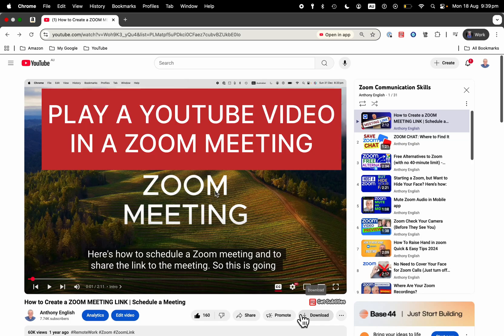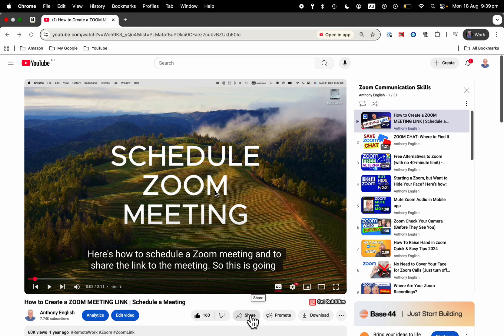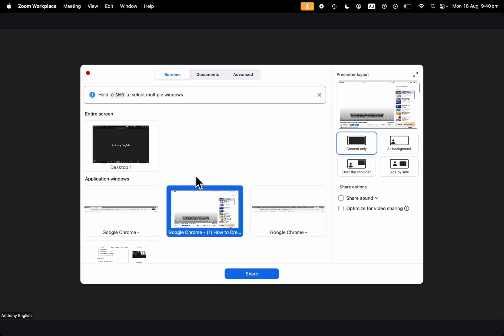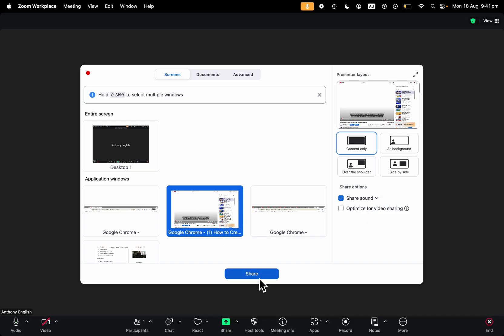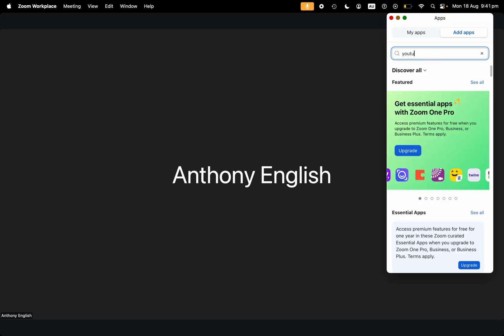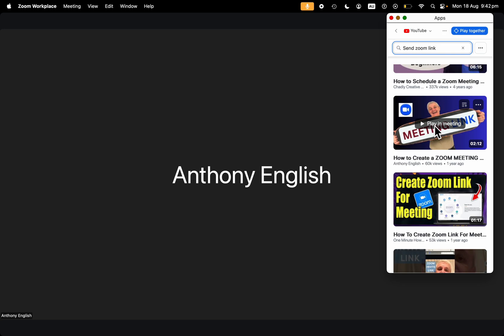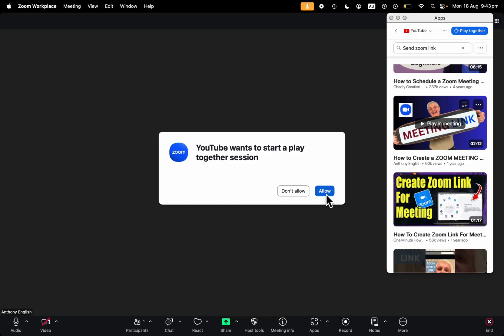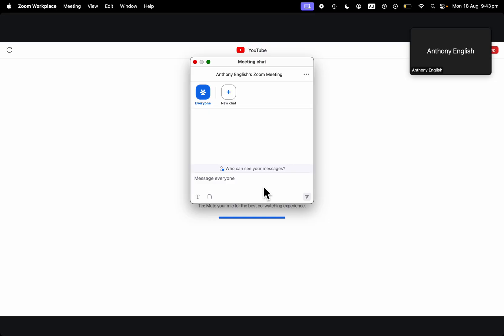Play a YouTube Video in your Zoom meeting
Share YouTube video with sound in a Zoom meeting. Playing a YouTube video within a Zoom meeting is easy and can even be a fun experience.

Don't just share your screen. Share the sound as well.

Better still, install the free YouTube app within Zoom.

The YouTube app for Zoom makes it easy and fun to watch YouTube videos together within Zoom.

The app lets everyone participants play, pause, or skip videos. They can also add videos to the shared playlist for everyone to watch within Zoom.